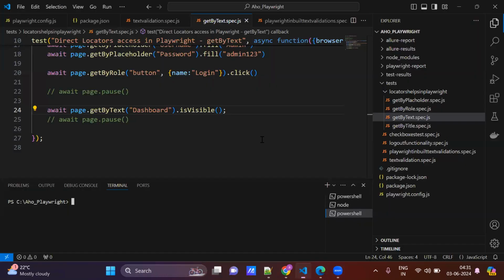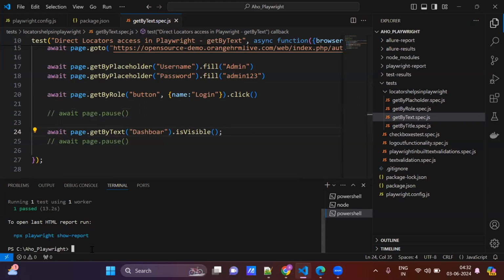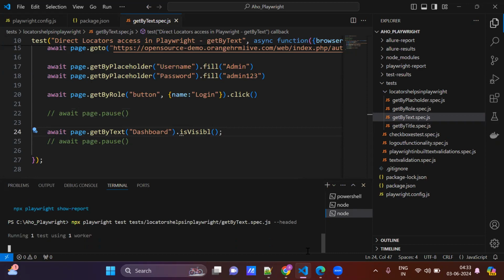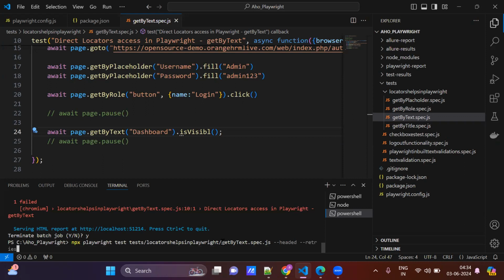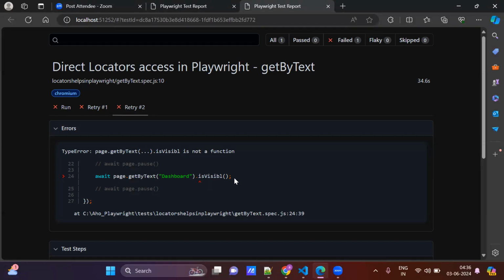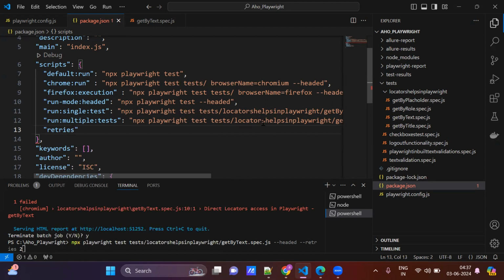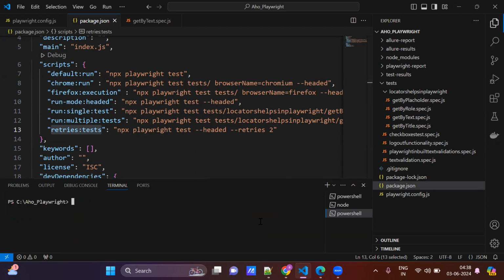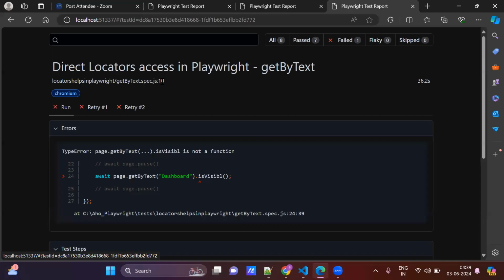How to fix Flaky tests with Retry Tests in Playwright and create npm scripts in package.json